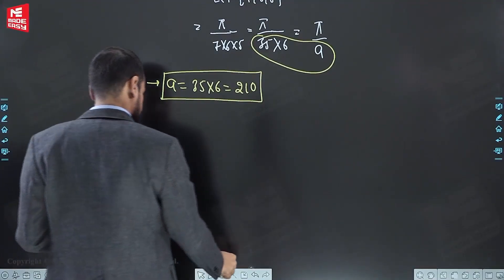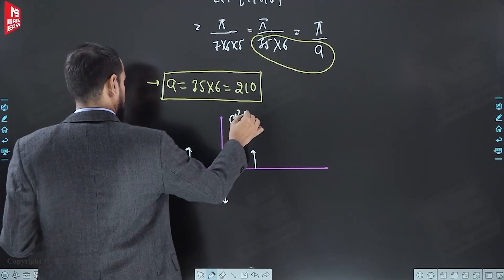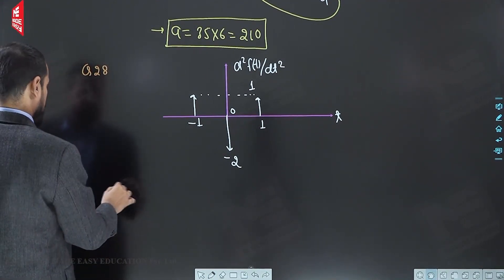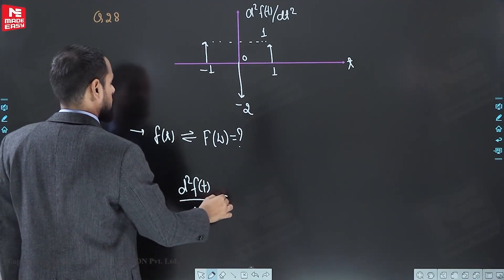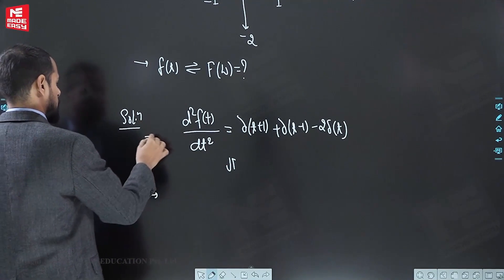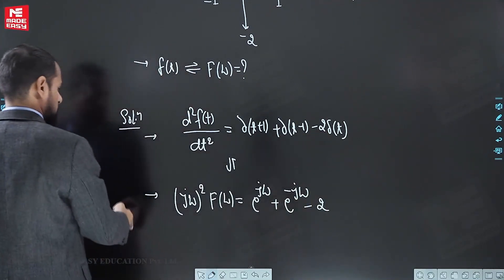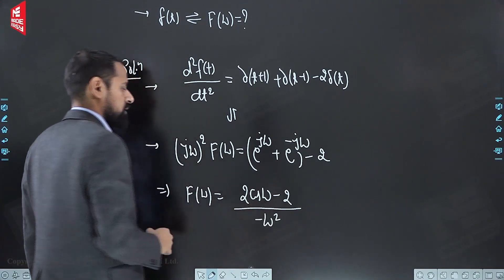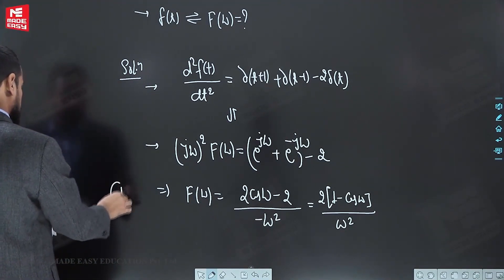Ready To Revise your Fourier Transform concept |mequizcontest |EE| By Rohit Tripathi Sir| MADE EASY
Finally! the solution is going to be revealed. Watch Now and get your concept cleared.

Attempting quizzes is not only fun, but also it helps you learn or revise concepts unknowingly. As we all know while we prepare for any competitive examination be it GATE, ESE, SSC or any other examination Concept Building forms the core of the preparation. If the concepts are clear then you can easily handle any kind of questions that comes your way.

Therefore, in order to help the aspirants prepare for various competitive exams MADE EASY (India's Top Institute for ESE, GATE & PSU's) has come up with a unique mequizcontest wherein we will post a question on MADE EASY Official Facebook page and Every Thursday we will reveal the detailed solution of the question asked and on the same day the winner will be announced who gets an opportunity to win Amazon Gift Voucher worth INR 1000.

Sounds Interesting? To Participate Join our Facebook page now and you could be the next winner.

The Rules are as follows:
✅ Please respond in the comments section below and send a direct message with a comprehensive solution.
✅ Detailed solution will be uploaded on our YouTube channel on Thursday.
✅ The winner will be announced on Thursday.

In Today's video we are here with the solution for the Electrical Engineering Question that was asked.

We received quite a good response from the aspirants and will declare the winner on our Facebook page. We hope this initiative will help you further enhance your preparation and you will be able to make it EASY with MADE EASY.

MADE EASY has launched classroom course for ESE 2023 and GATE 2023.

In addition, we are offering several online courses for the preparation of GATE 2023 and ESE 2023 for special offers and updates.